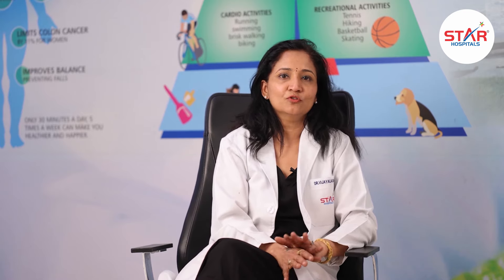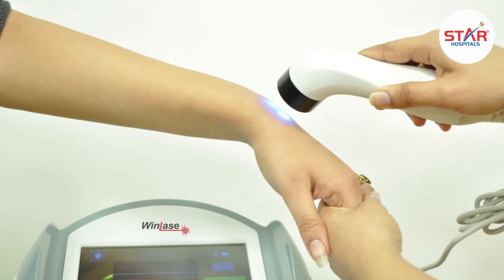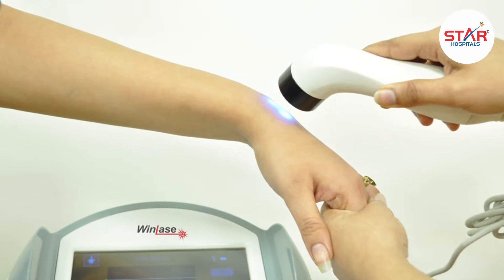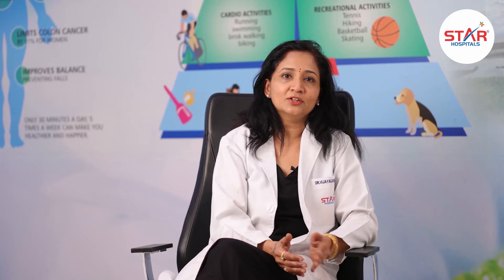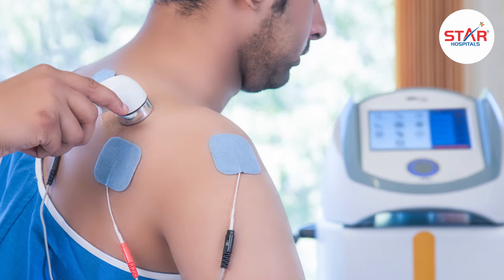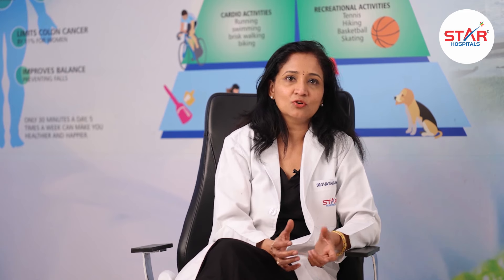How recent developments in Physiotherapy can speed-up recovery process?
With the advancement of medical science, there have been many advancements in physiotherapy. This video will take a look at some of the latest advances that can help you get back to your best.